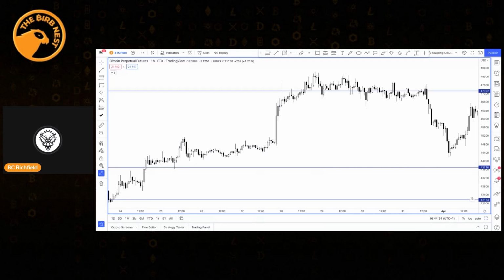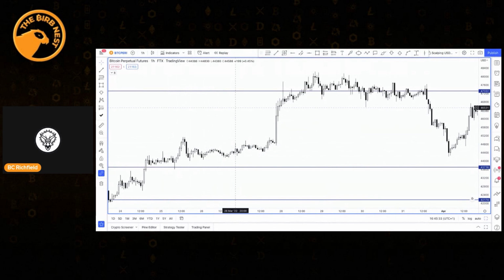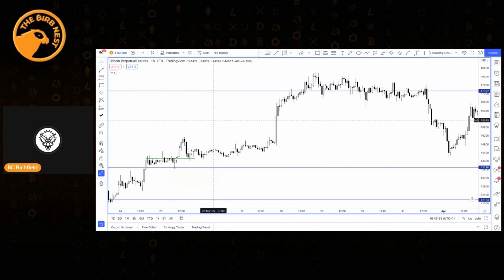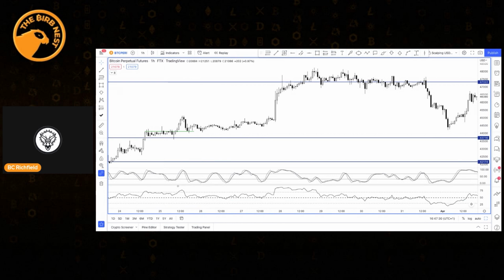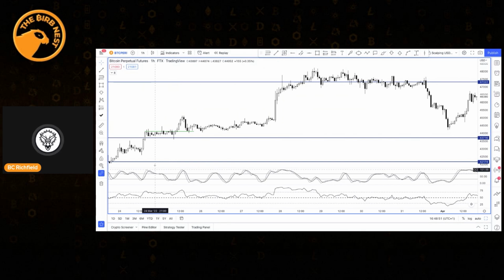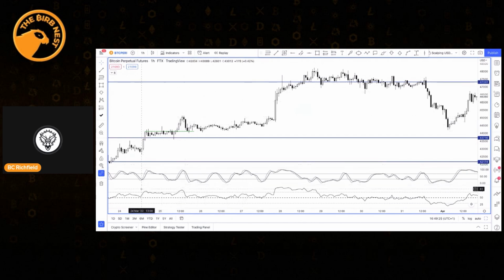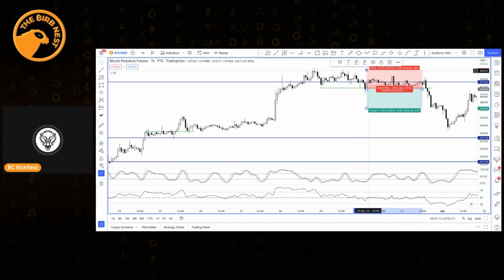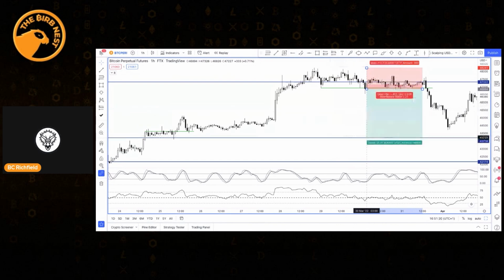How To Get Confluence In Trading | Trading School - The Road To Becoming A Trader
In today's video, you will learn how to get confluence in your trading!